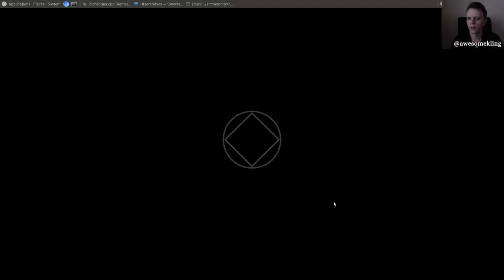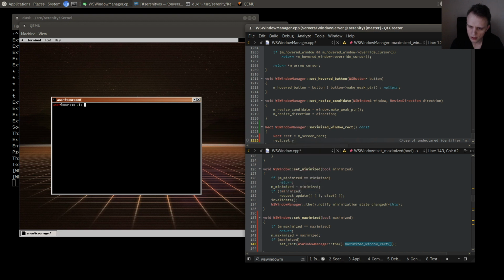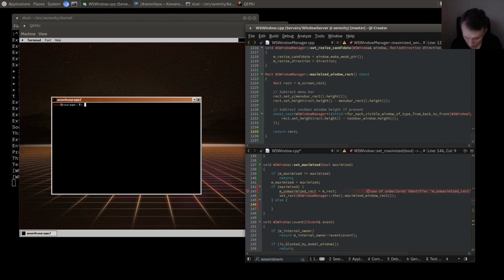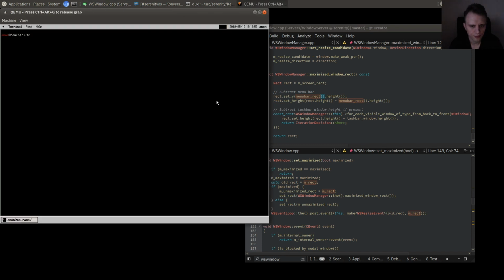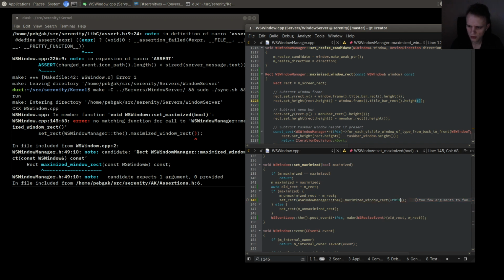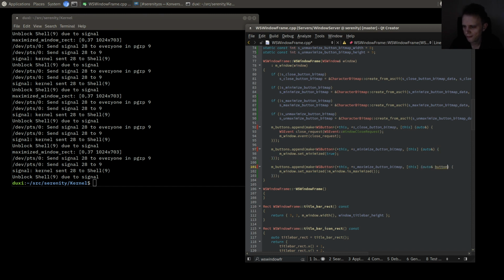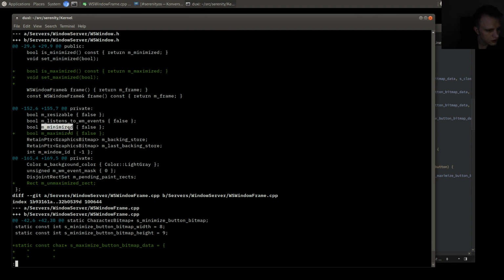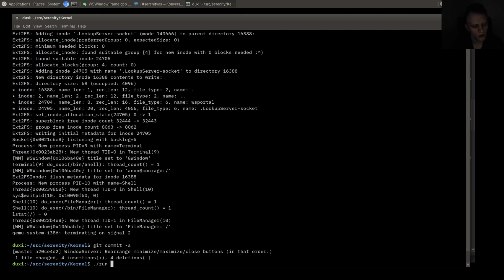OS hacking: Window maximize/unmaximize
Adding maximize/unmaximize buttons to windows in Serenity.